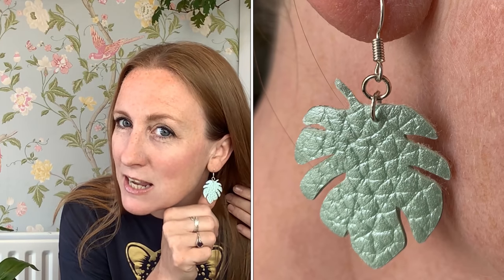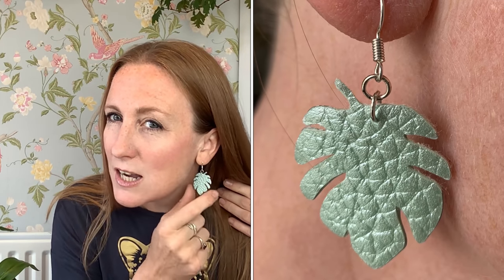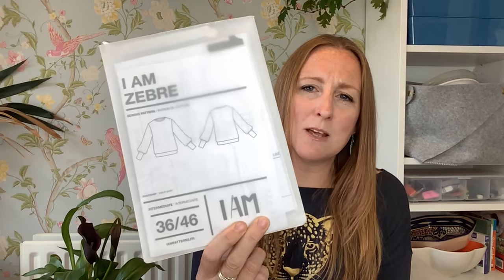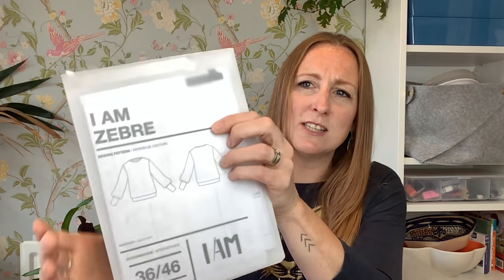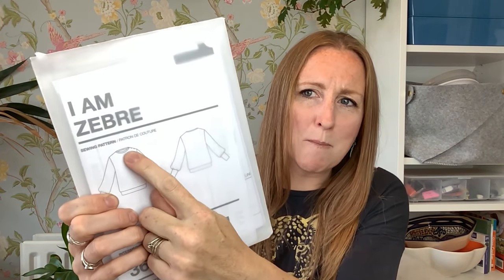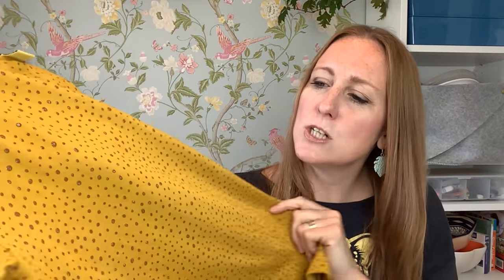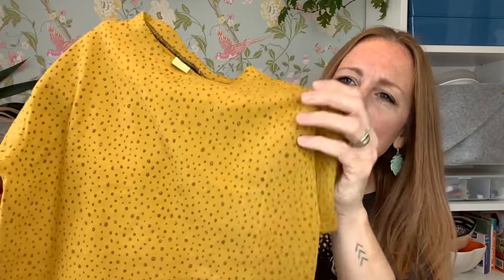March and April Makes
In this video I will be showing you all the sewing projects that I completed on March and April 2021. Some of the patterns mentioned are:

Tilly and the Buttons Bertha cardigan from her book 'Make it simple'